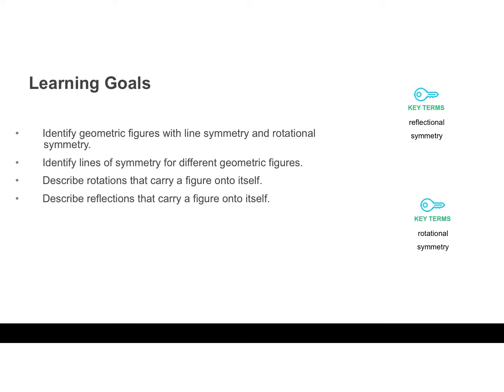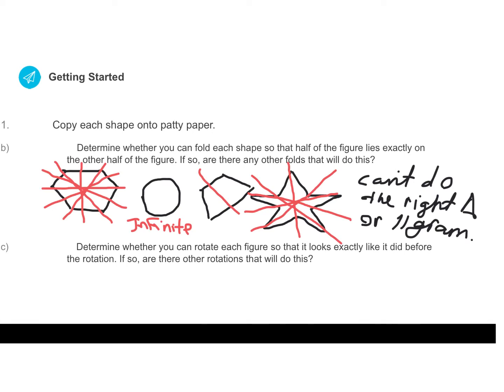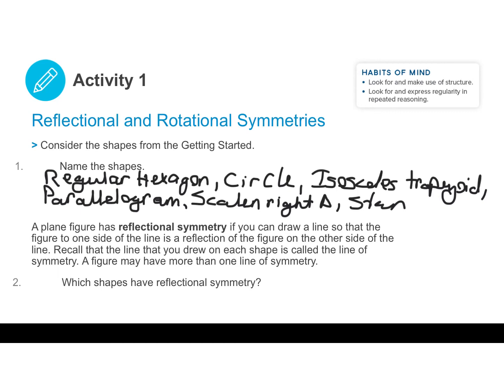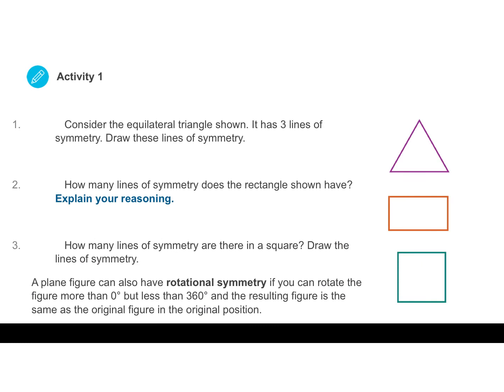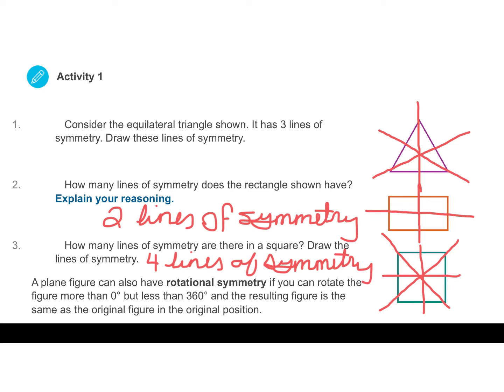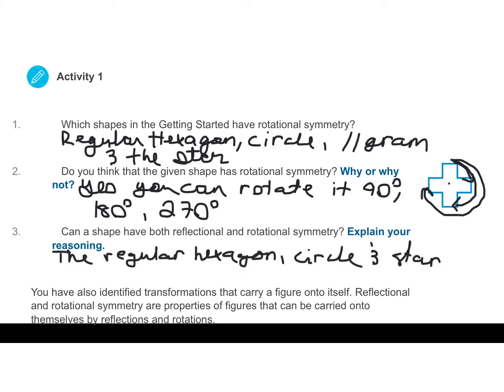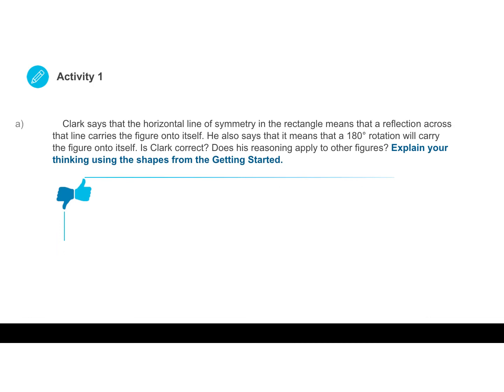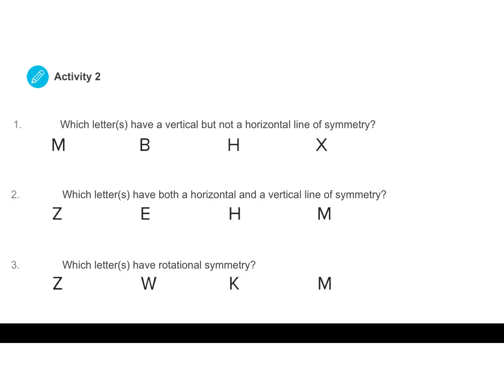Topic 2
00:00 Slide 1
00:13 Slide 2
00:34 Slide 3
00:58 Slide 4
01:20 Slide 5
03:02 Slide 6
04:31 Slide 7
06:18 Slide 8
07:46 Slide 9
08:53 Slide 10
09:59 Slide 11
10:21 Slide 12
11:16 Slide 13